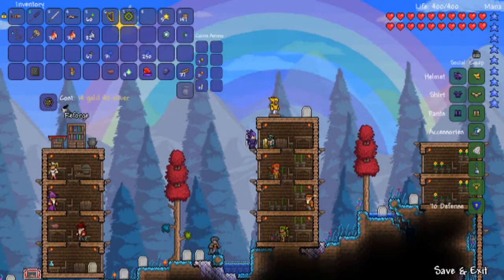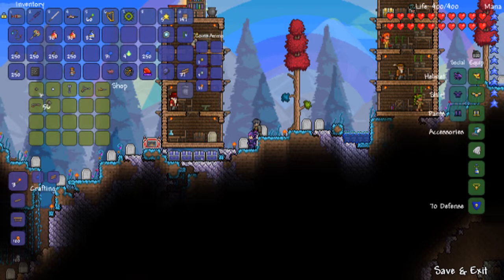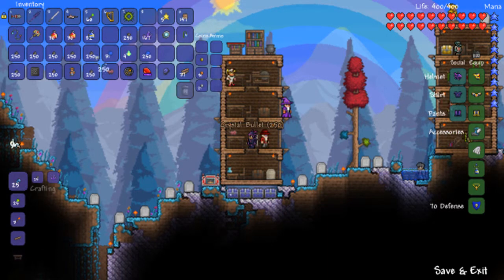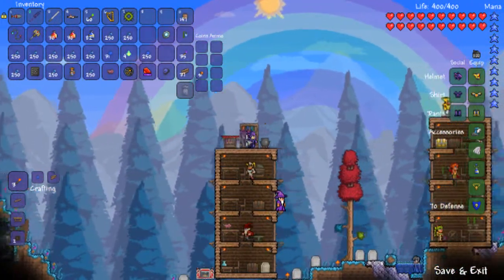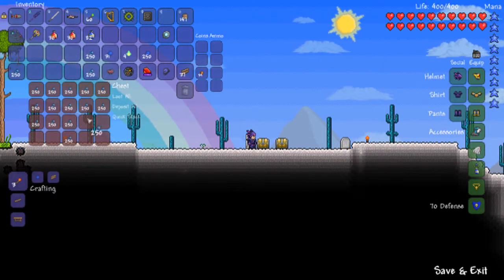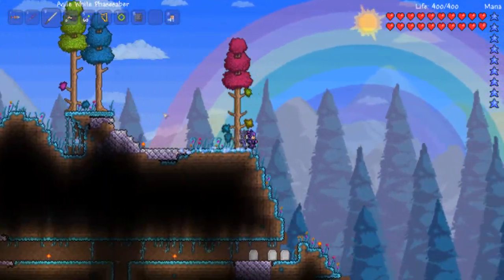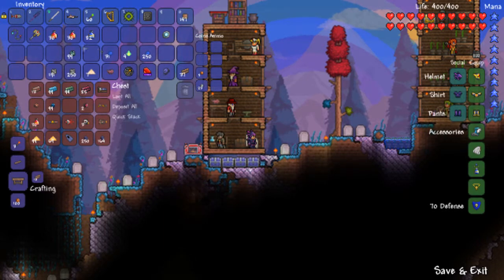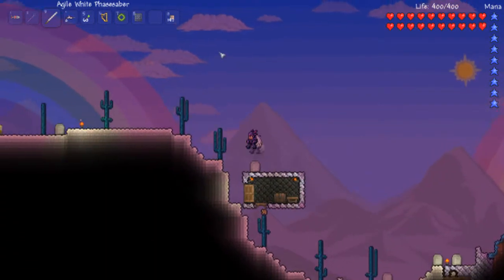Let's Play Terraria [S4 Part 185] - Going to Make a Greenhouse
I may as well, since I'll be needing lots of potions for these bosses.